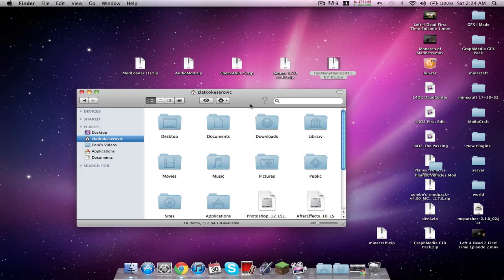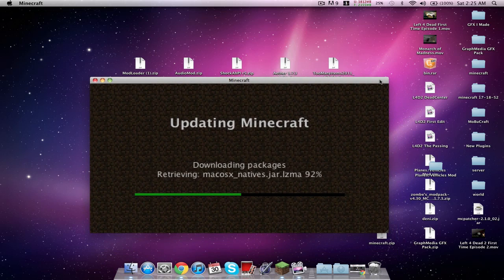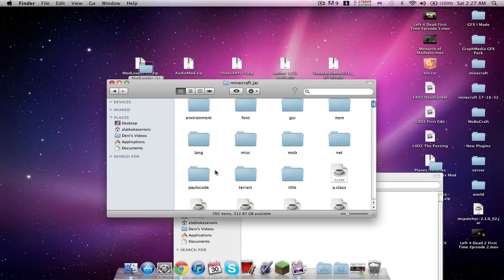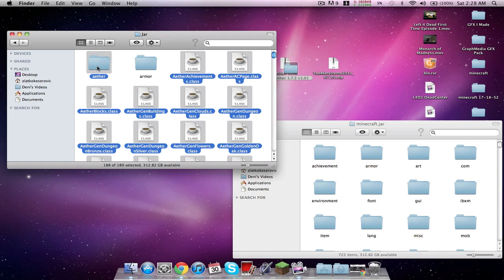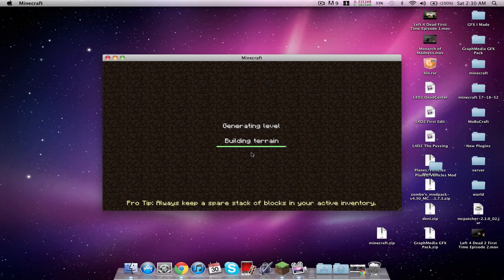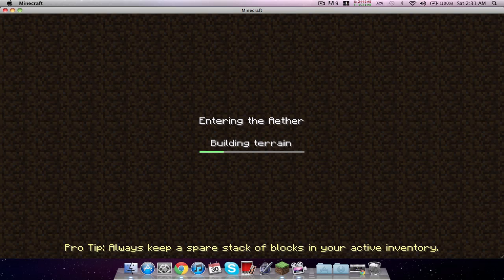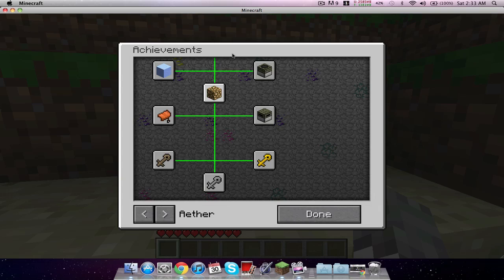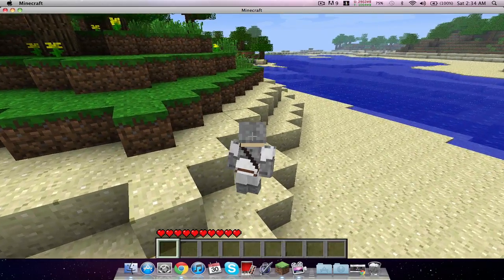How to Install Aether Mod on Minecraft 1.7.3 (MAC ONLY)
Hey everyone so I did this tutorial because I wanted to give this mod fo the MAC users. Remember to like, fav, and sub. Please if you want more tuts I want to be determined that you guys like them.